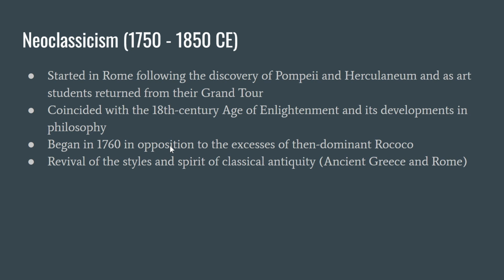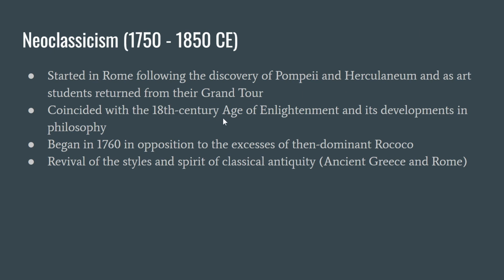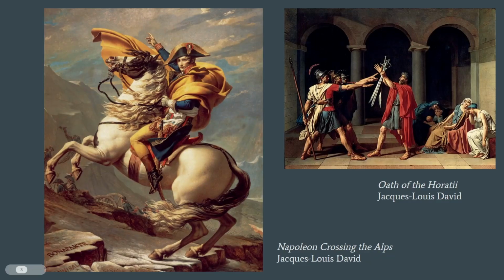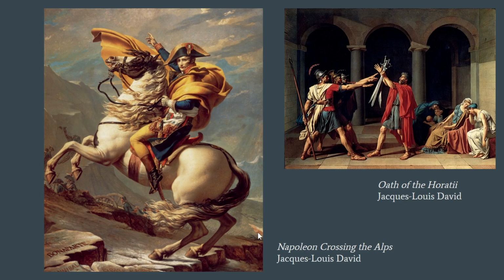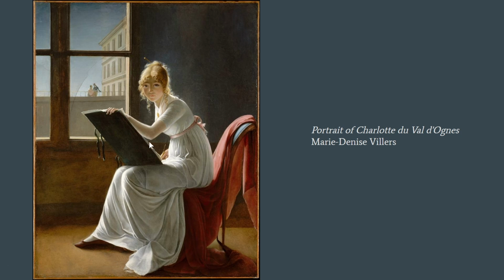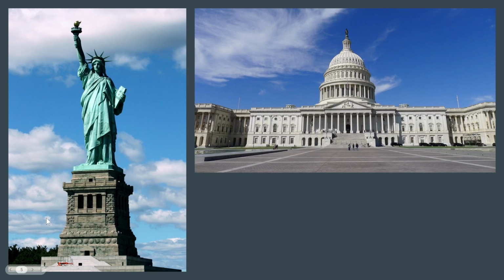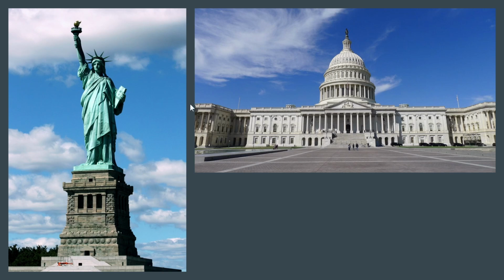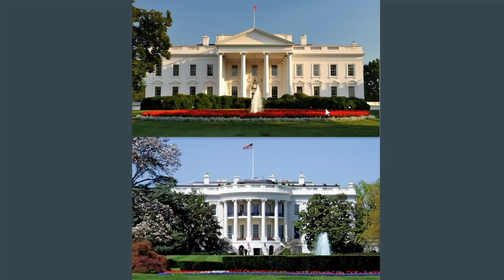Week 11-1: Neoclassicism, Romanticism, and Realism